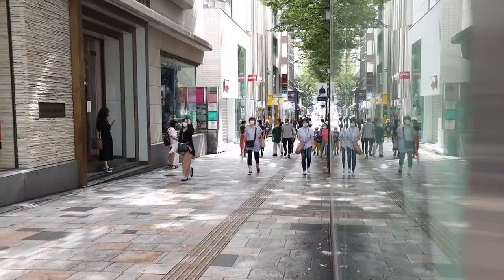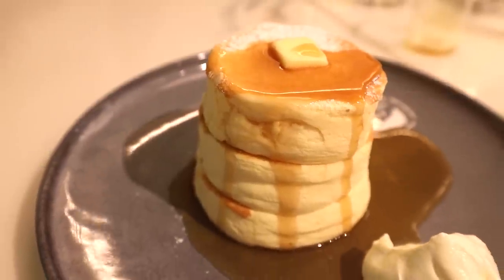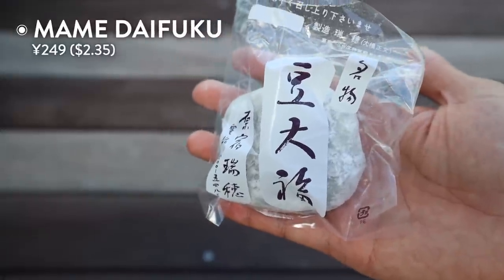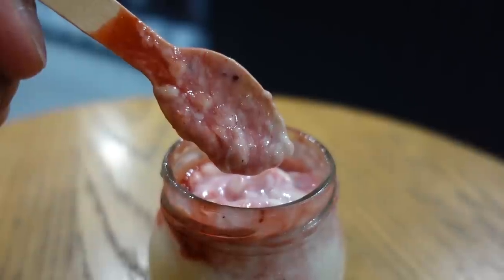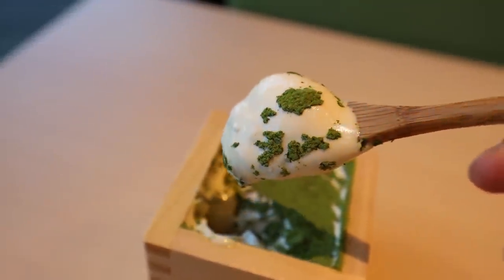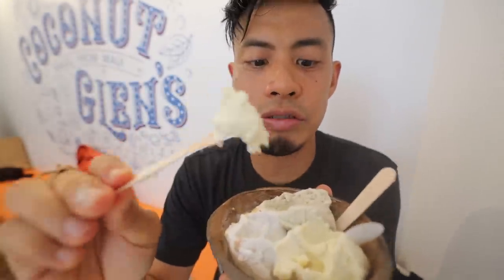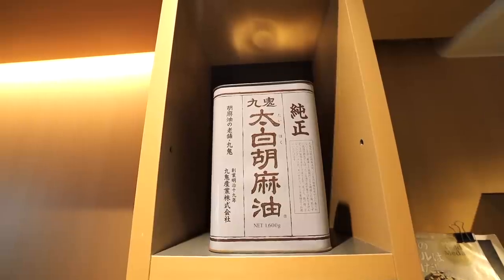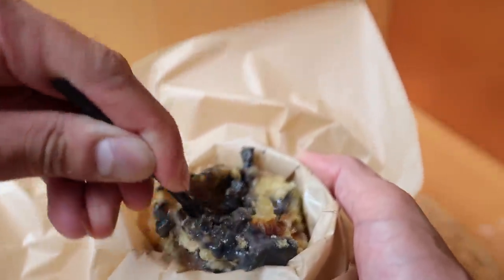Tokyo Street Food | Best Harajuku Sweets Guide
Tokyo Harajuku Street Food Tour and Updated Best Sweets Guide for Japan Travel.

These are my Best Harajuku Sweets.  I originally did a Top 10 Harajuku Sweets video a few years ago but so much has changed that we needed an updated list.  This list is perfect for Japan travelers and those looking for what to do in Tokyo, what to do in Harajuku or even what to eat in Harajuku.  This Harajuku sweets food tour will be taking you to Harajuku hidden spots and Harajuku hidden places that many travelers don't know about yet.  Also, I'll be taking you to some popular spots as well.  This full Japanese sweets food tour of Harajuku will be plenty to eat in one day, if you even try.  This Harajuku food tour will also have some traditional Japanese wagashi sweets and fluffy souffle pancakes and of course some sweets you've never seen before. Take a walk with me and my son Wolfy and we show you the best Harajuku sweets spots these days.  You might even see a few Harajuku attractions.  Harajuku, a popular destination area for the trendiest sweet shops from all over japan and even the world.

Join my Paolo from TOKYO community site to get Answers to Questions about Japan travels, etiquette, food, etc. and to connect and share information about Japan.

Thanks to Newton for helping with the Camera work

___ Best Harajuku Sweets Guide Timestamps and Links ___

0:00 - Intro
1:31 - 1. Micasadeco & Cafe - Ricotta Cheese Pancake / Puffin
3:43 - 2. Snowy Village - Mango Shaved Ice

4:52 - 3. Mizuho - Mame Daifuku

6:10 - 4. Milk milk milk! Strawberry Pudding

7:30 - 5. Maccha House - Uji Matcha Tiramisu

10:46 - 6. Coconut Glen’s

12:04 - 7. Dotcom Space

13:46 - 8. Gomaya Kuki - Sesame and Matcha Parfait / Tempura Ice Cream

- Bitcoin: 1AUZW1Emio4qtRiBir3EUDey1zi3ssoRsw

___ Business ___

- Main Camera
(USA Link)

- Powered Mic
(USA Link)

- Mic
(USA Link)

- Portable TriPod
(USA Link)

- Gimbal
(USA Link)

- Drone (Original)
(USA Link)